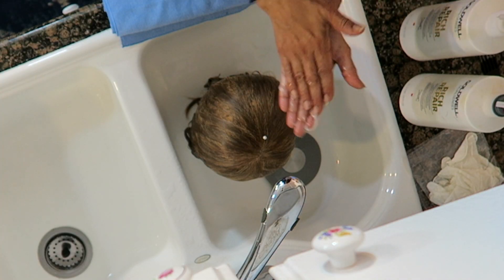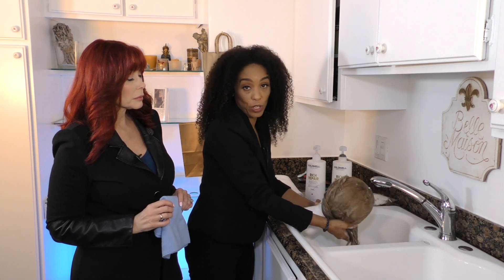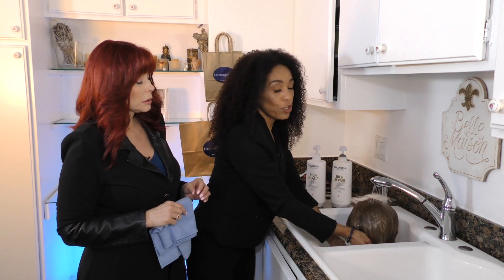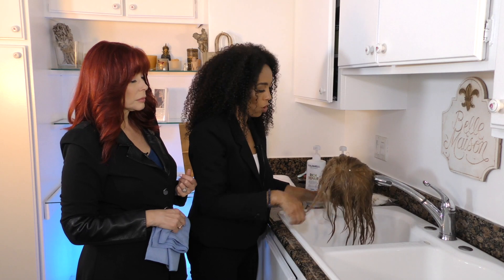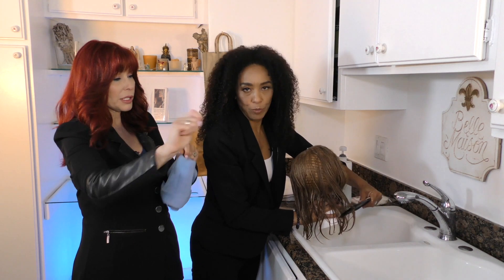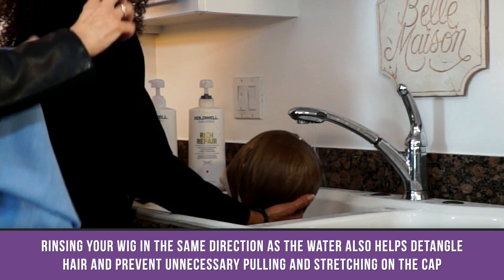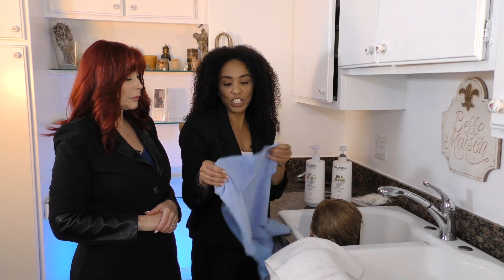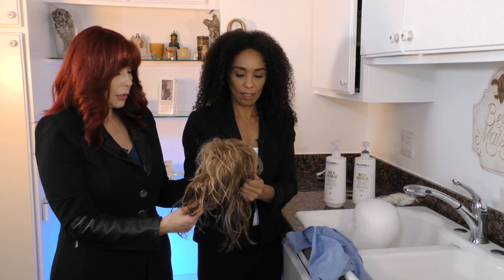Washing A Wig